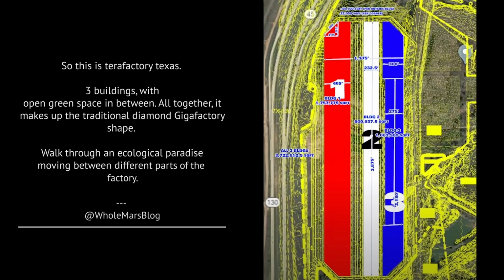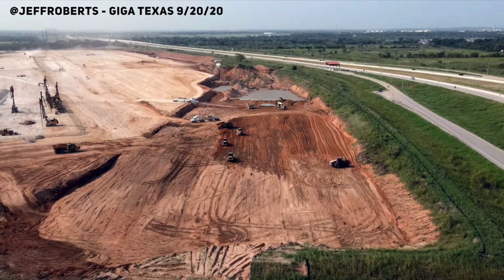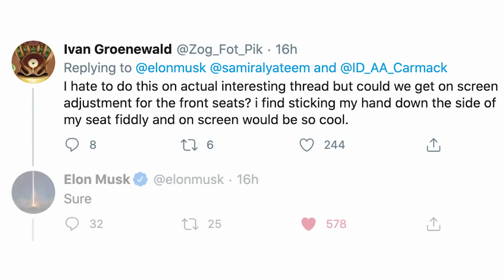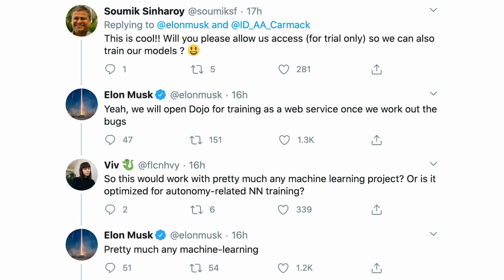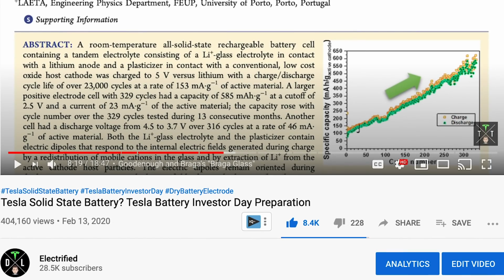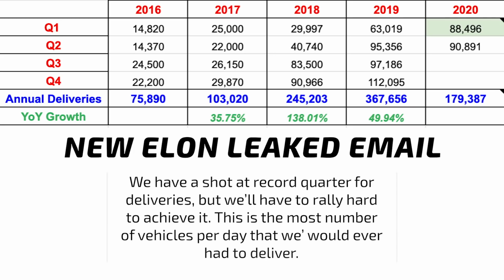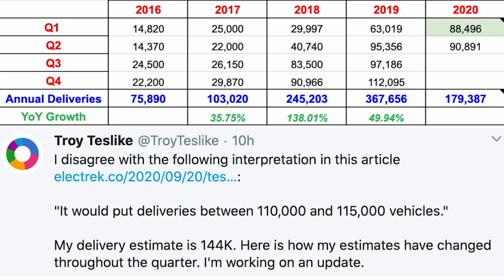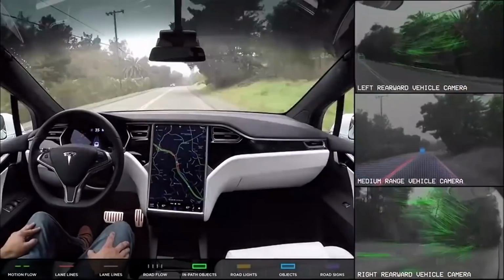Tesla Q3 2020 Delivery Controversy (+ leaked email) & Elon Tweet Storm ⛈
Tesla is in their end of Q3 delivery push, and we get yet another "leaked" Elon email. The information? Not so positive when we take a closer look.

We'll also cover some news we got from Elon's latest Tweet storm including Giga Texas and Dojo.

- Tesla Q3 deliveries
- Giga Texas design update
- Tesla Dojo
- More

We'd like to start producing episodes full-time, but this will not be possible with YouTube ad revenue alone. Please consider becoming a producer of the show ⬇

If you start your shopping session using this link, I will earn a few cents from your purchase at NO extra cost to you. If you are going to buy something on Amazon already, Ashley and I would appreciate it if you stop here and make your Amazon purchases through this link.

My wife Ashley will be creating new designs to add to our store each month. We have chosen the highest quality items available for each different product. We want these items to serve as conversation starters for you to evangelize for Tesla and electrification, not myself or my wife (hence the channel name and logo).

No time stamps for this episode.

Other topics covered:

Tesla Q3 deliveries expectations
Tesla Q3 deliveries leaked email
Tesla Q3 deliveries prediction